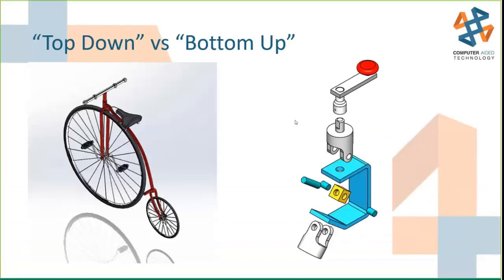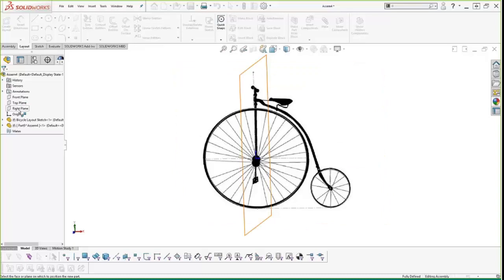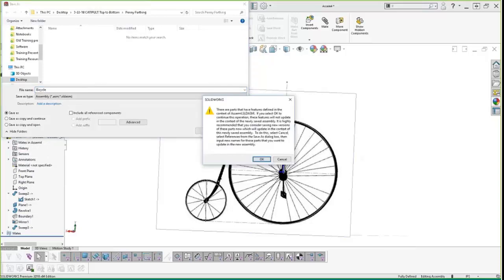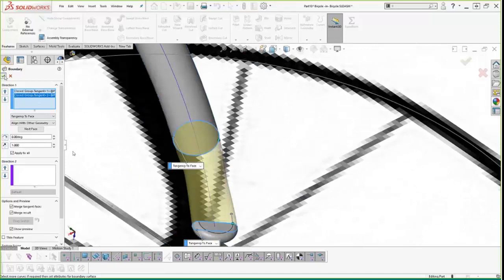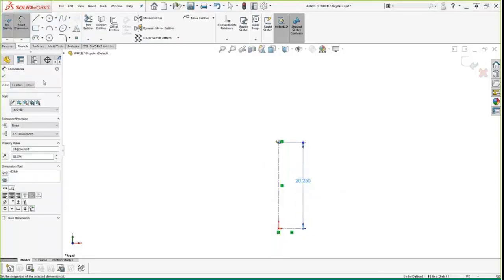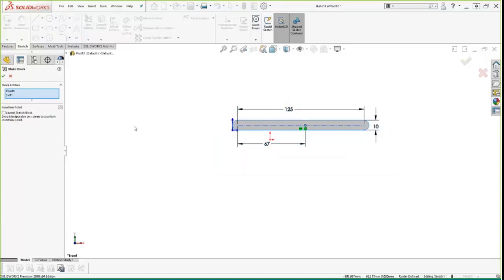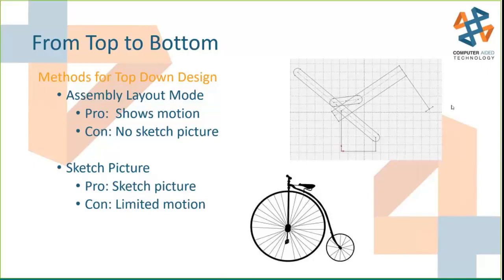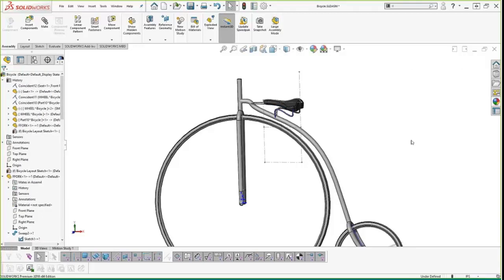CATIpult Webcast Recording - SOLDWORKS Top Down Modeling Methods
During this CATIpult session you learn multiple techniques for successful Top Down modeling in SOLIDWORKS.  You’ll learn how to leverage Assembly Layouts to generate dynamic sketches for creating your in-context parts.  Additional techniques will show how using Sketch Pictures can ensure that your parts fit within your assembly.